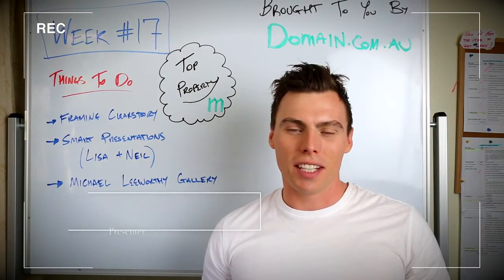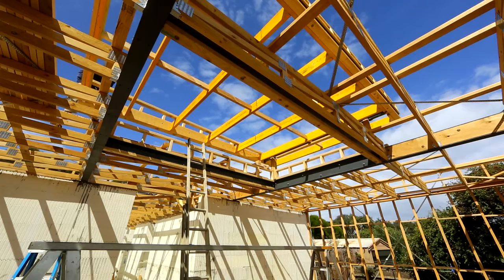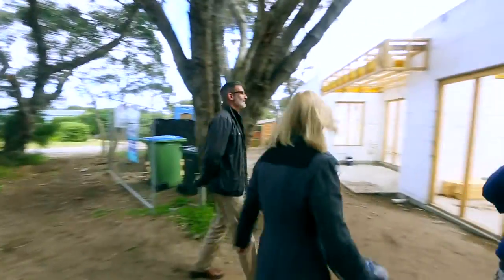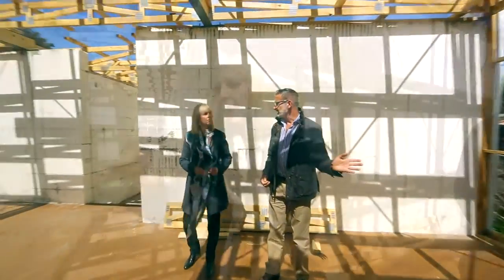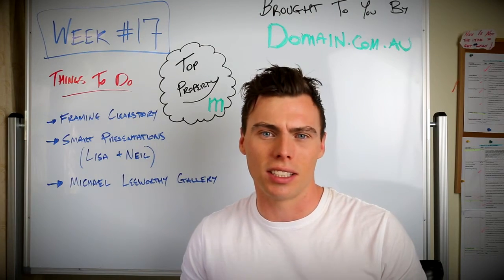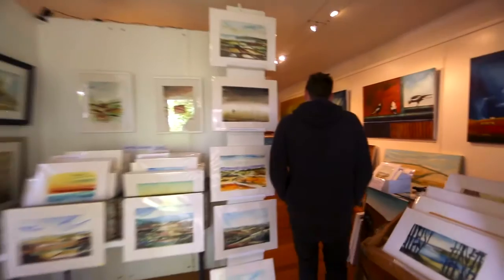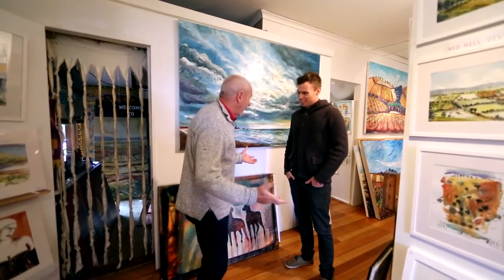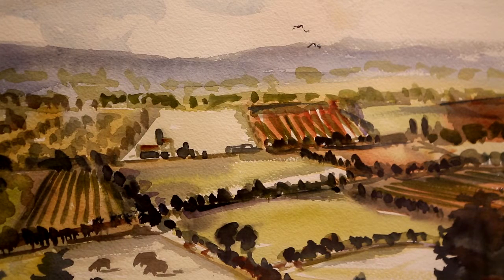Week #17- Top Property Video Diary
Framing, framing and more framing- it's full steam ahead for the carpentry this week! Meanwhile after a few rainy days, Chris uses some downtime to meet up with the interior styling team, and local red hill artist Michael Leeworthy.